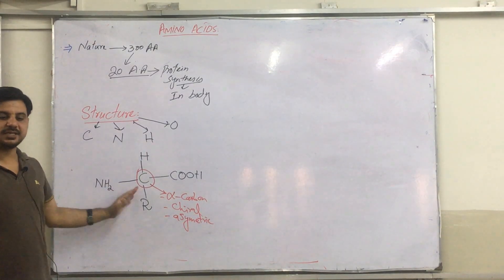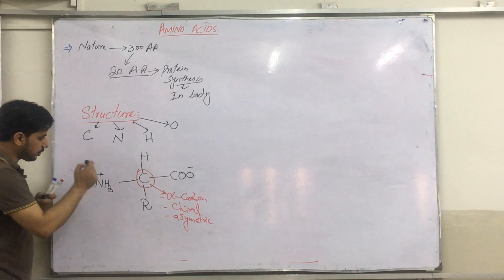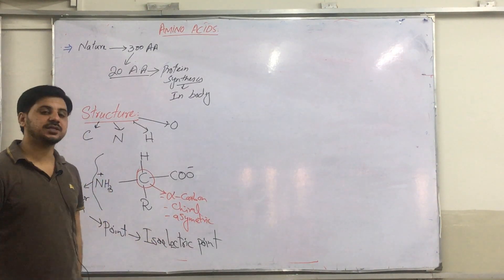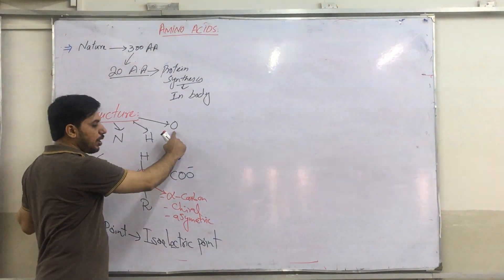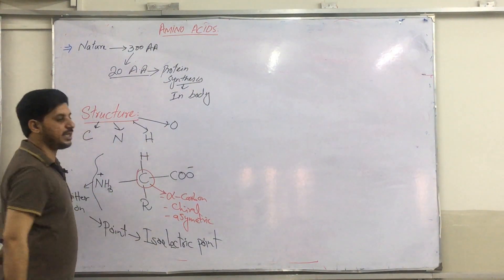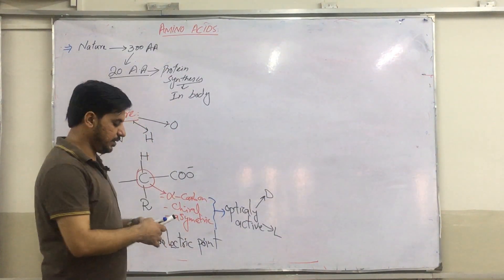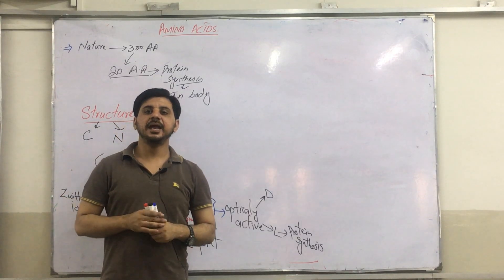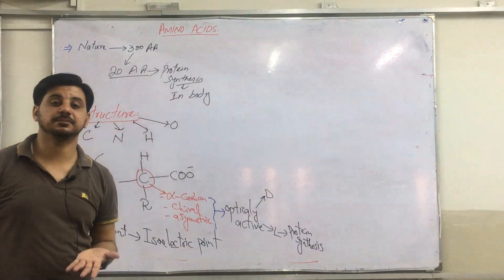isoelectric pH and zwitter ion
Biochemistry
Protein chemistry
amino acids
significance of PI and zwitter ion